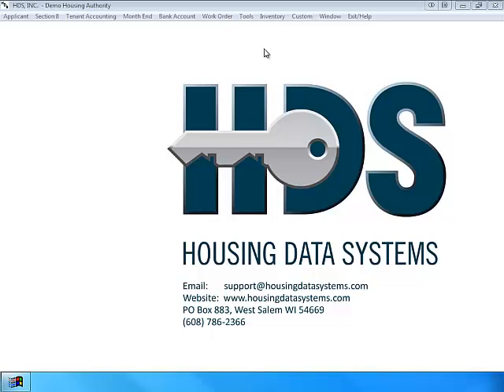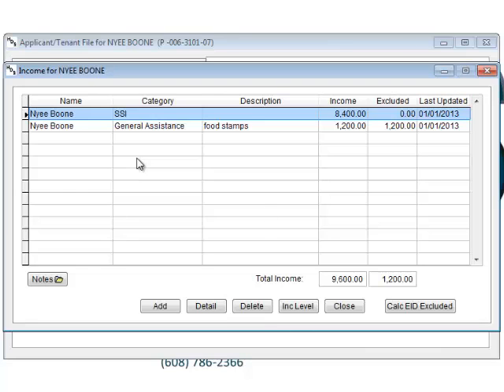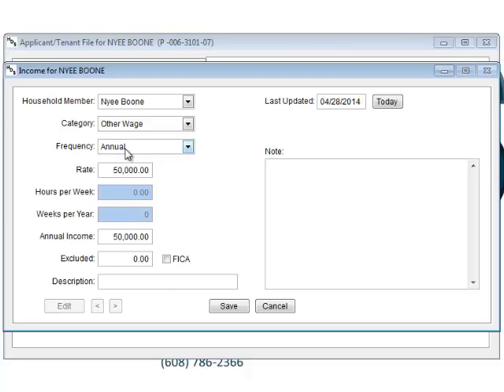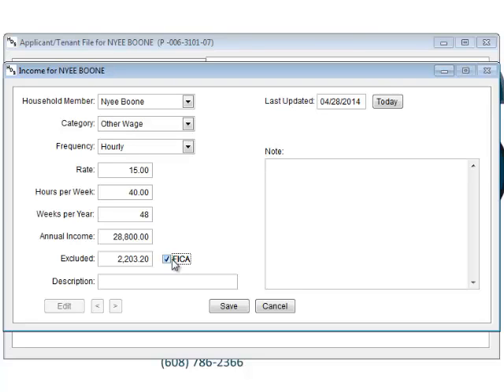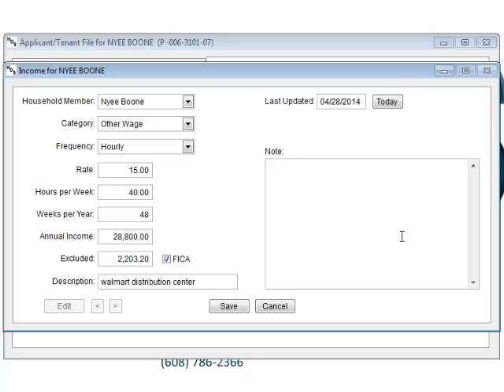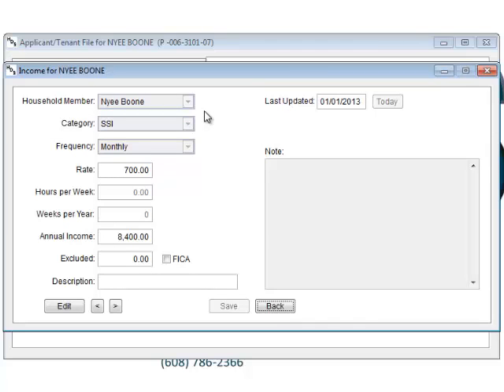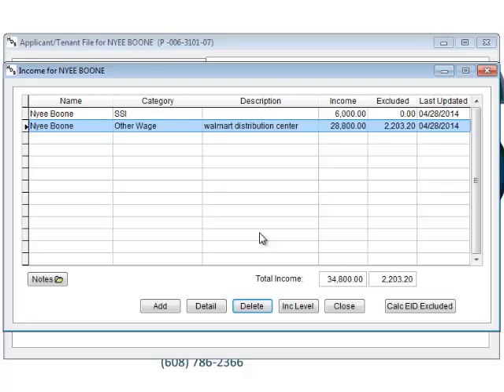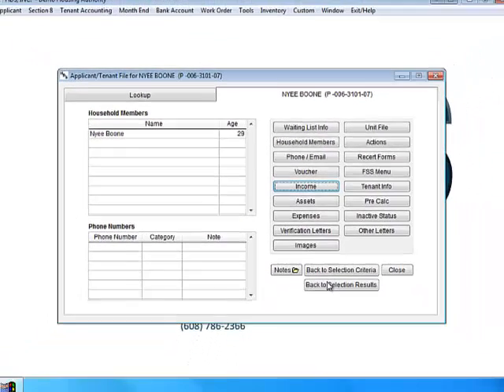Household Income (IHA)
Using the Income screen to Add, Edit, or Delete household income.